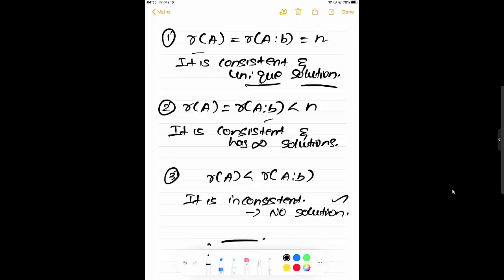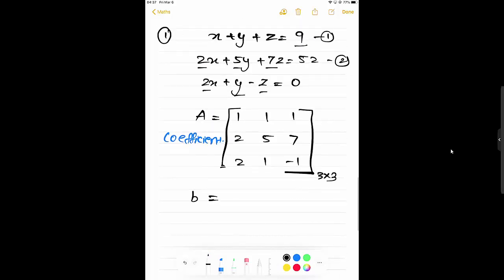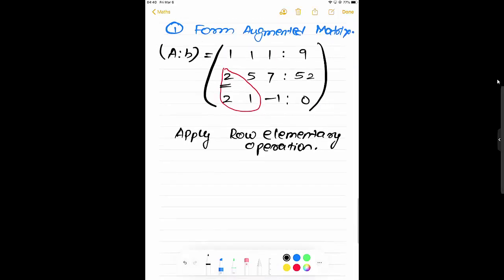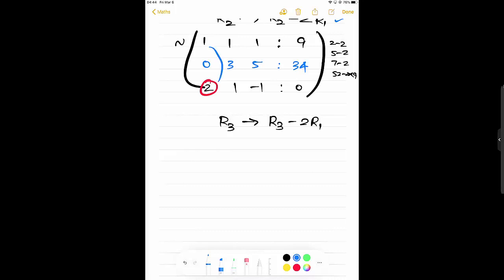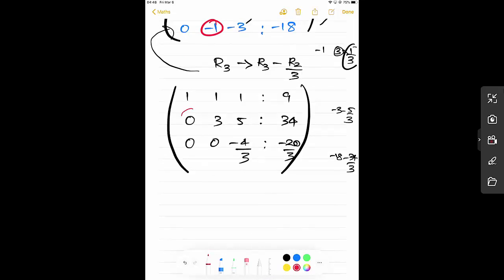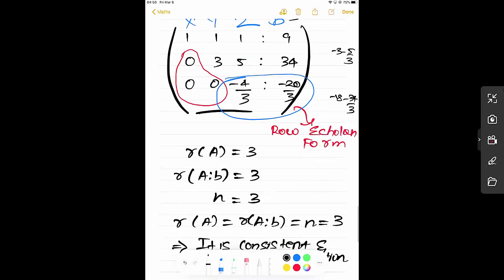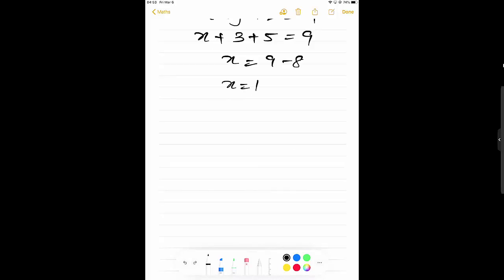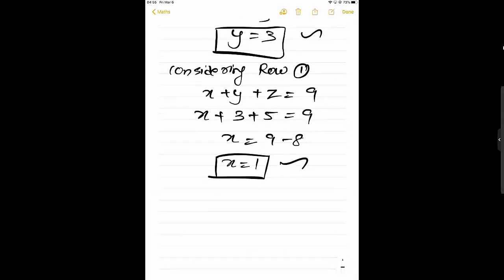Machine Learning Tutorial Python Mathematics : 17. System of Linear Equations | Unique Solution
This video explains about the system of Linear Equations and finding the Unique Solution

Agenda:
* Introduction
* Sample problem